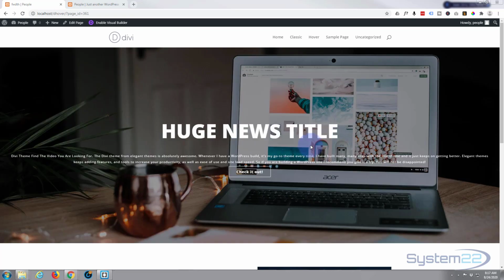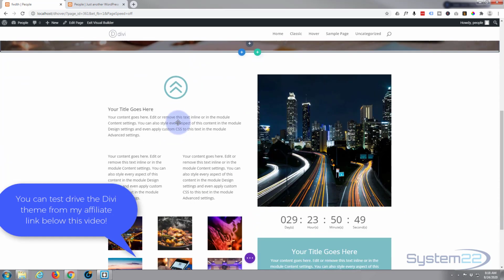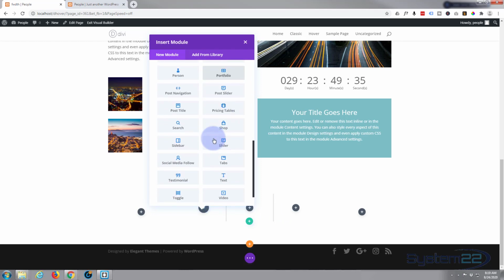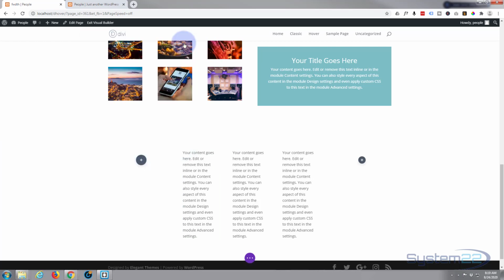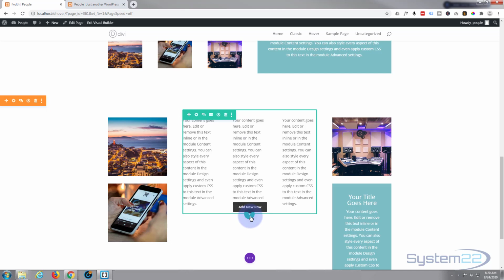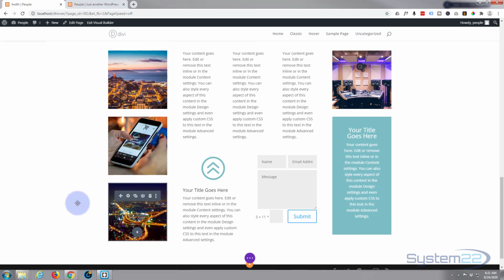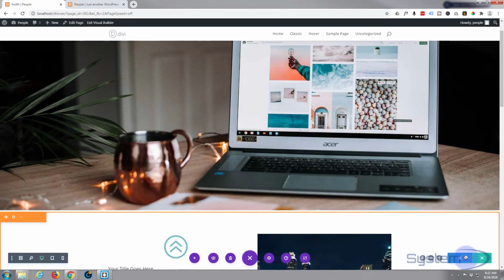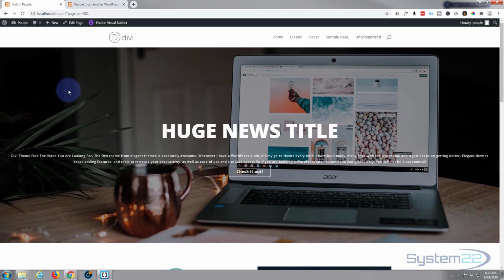Divi Theme Using Specialty Sections 👍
Divi Theme Using Specialty Sections. The Divi theme from elegant themes is absolutely awesome. Whenever I have a WordPress build, it's my go-to theme every time. I have built many, many sites with the Divi theme and it just keeps on getting better. Elegant themes keeps adding features, and tools to increase your productivity, as well as ease of use and site load speed. So if you are building a WordPress site I recommend you give it a try. You will not be disappointed!